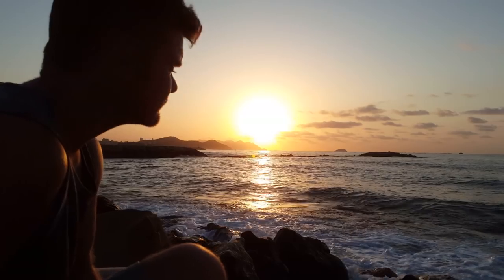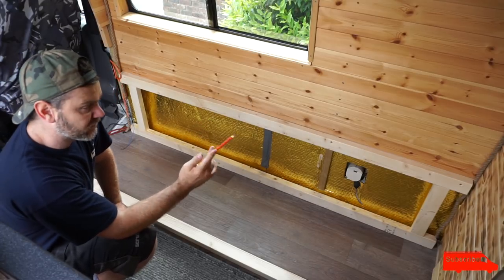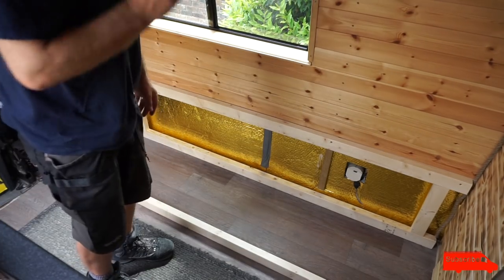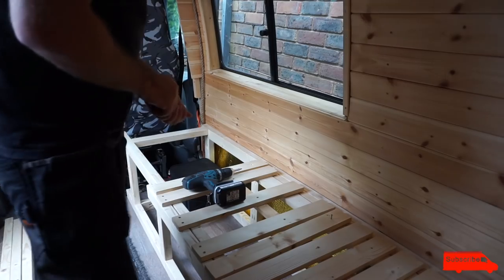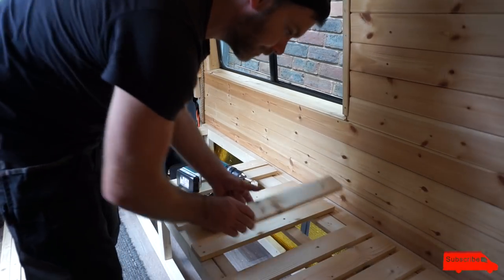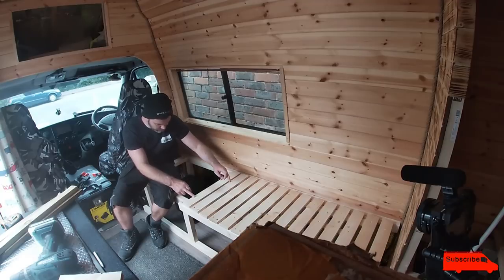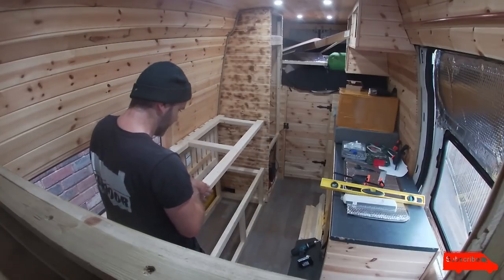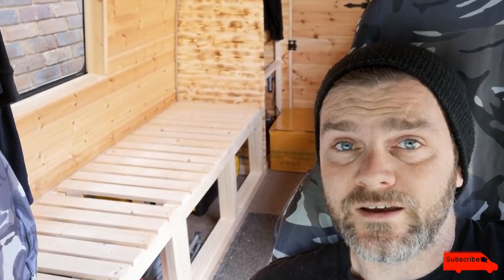Building A Sofa/Bed In My Camper | Iveco Camper Build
This was quite tricky for me to figure out but its getting there! :)

All Product and equipment links now on the website!